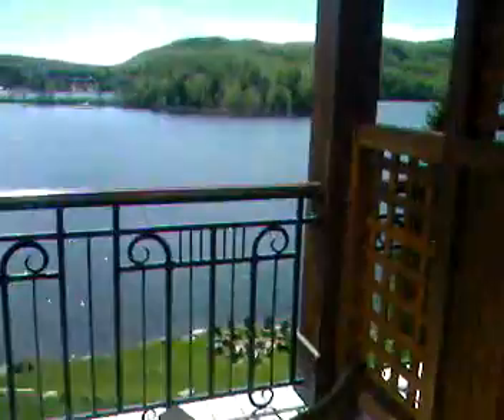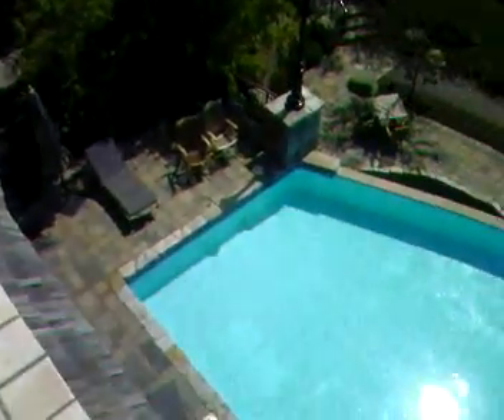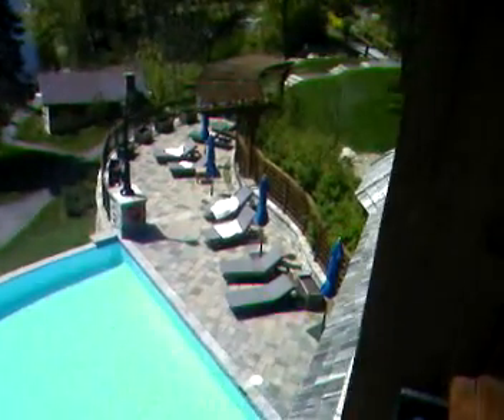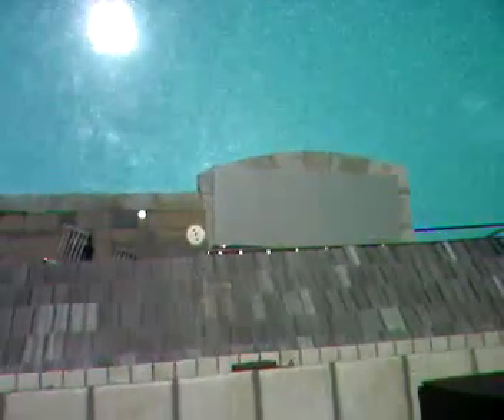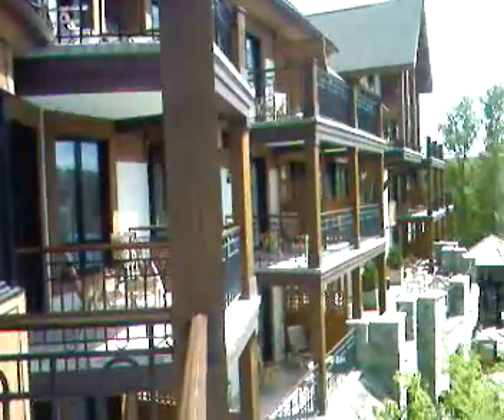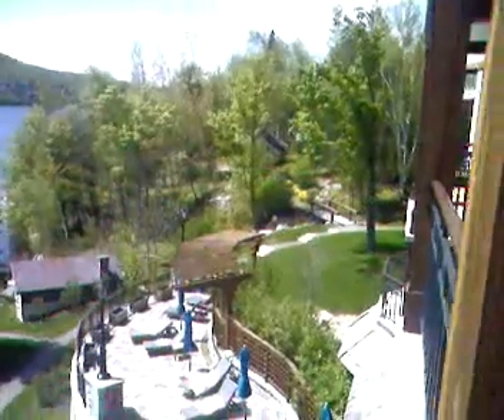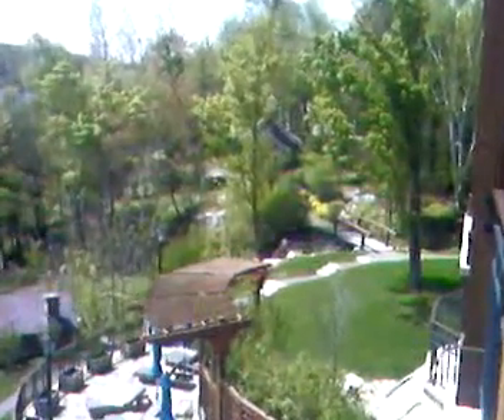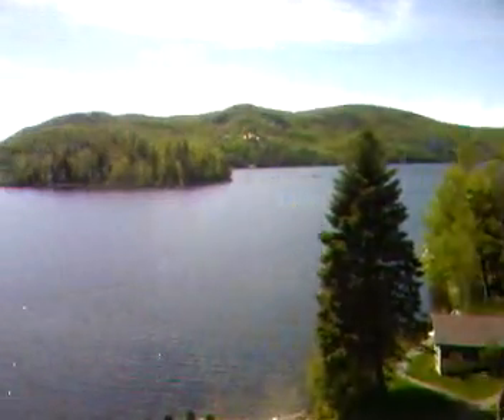Infinity Pool at Hotel Quintessence in Mont-Tremblant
A view of the infinity pool from our room at Hotel Quintessence in Mont-Tremblant, Canada.